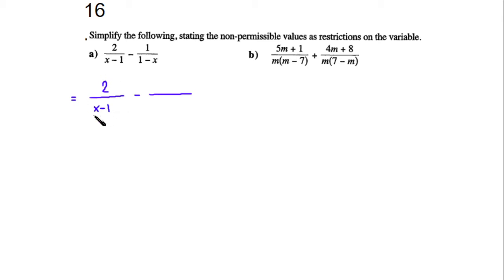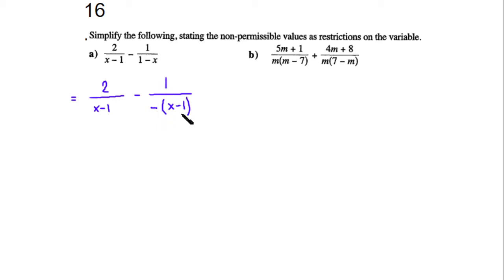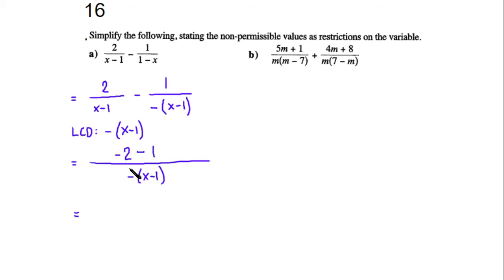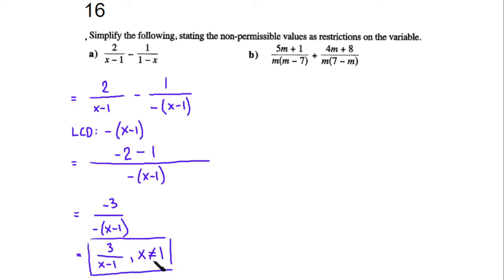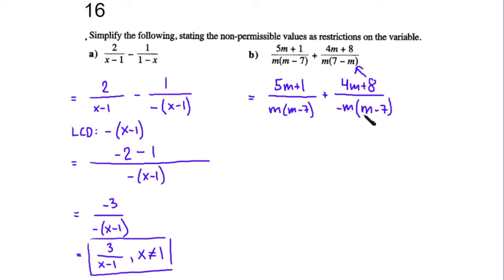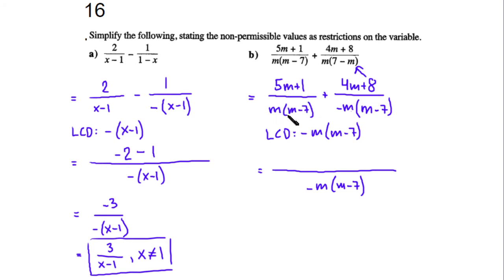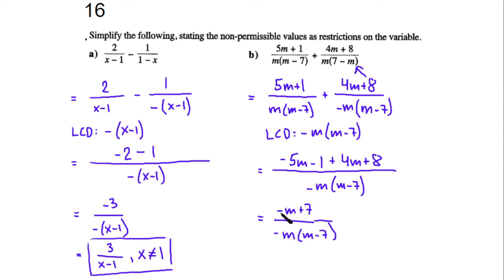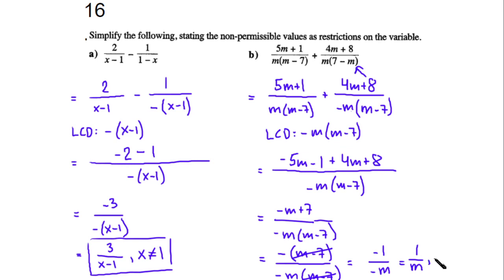30-2 Rational Expressions & Equations assignment 16